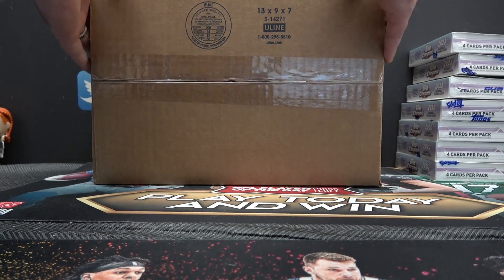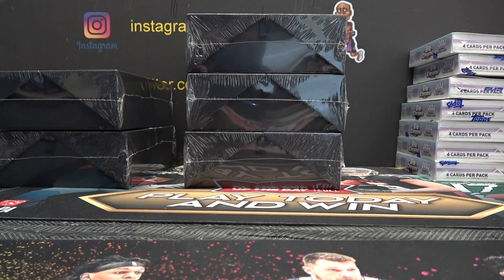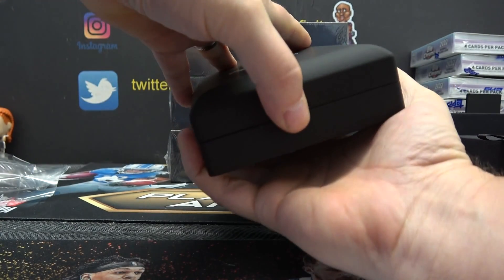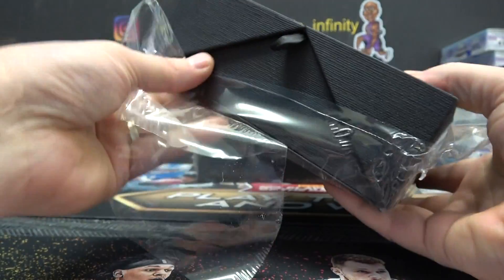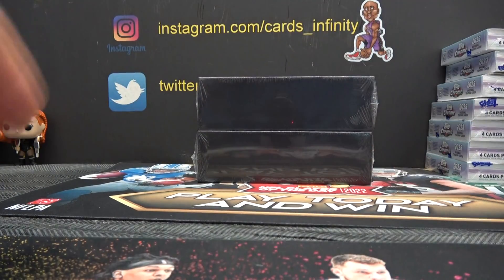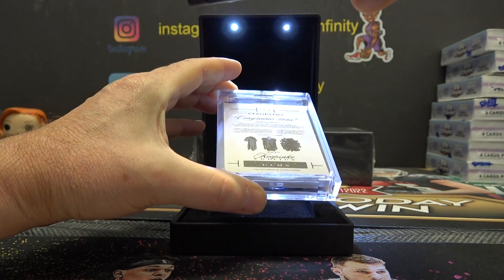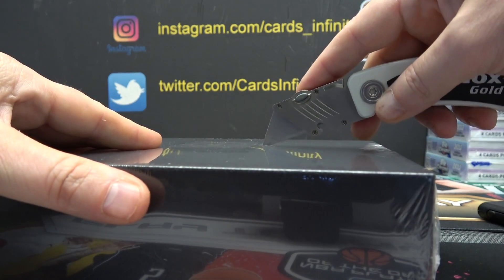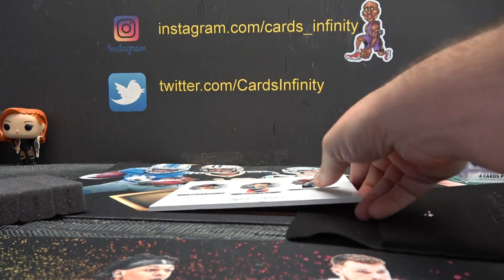Luke's 2023 Super Break Keepsake 4 Box Break